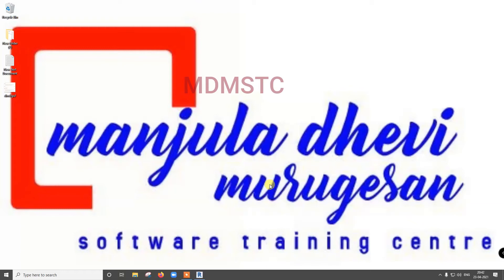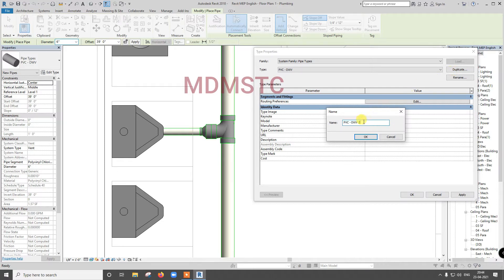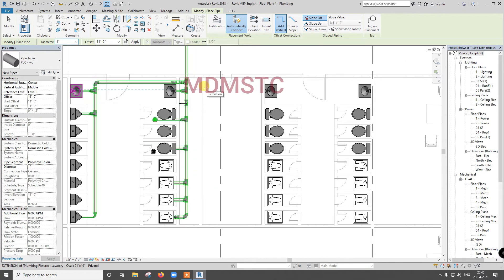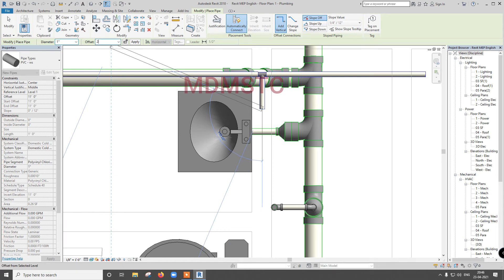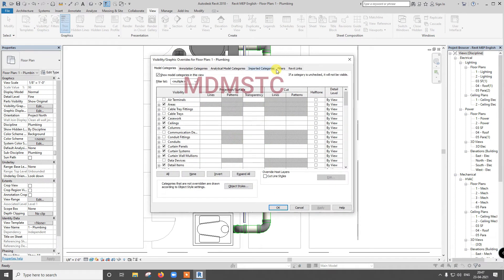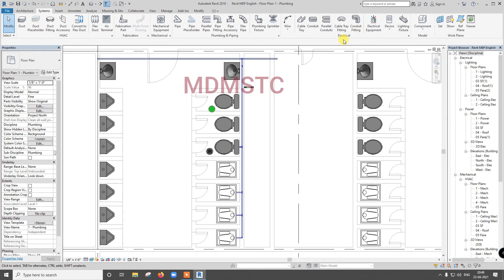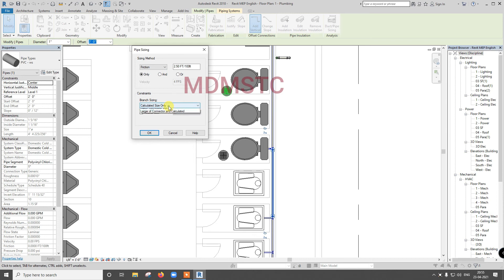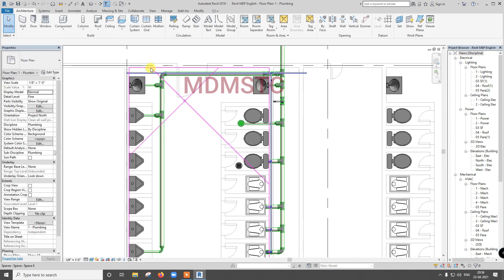Water Supply System in Revit MEP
In this video, water supply system is explained. And also how to do sizing also explained
water supply system

Training is available in both Online mode and Offline mode.